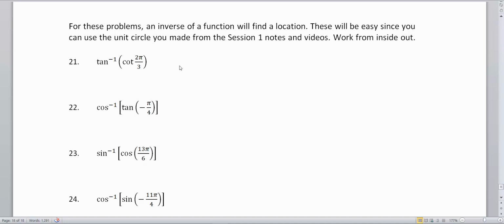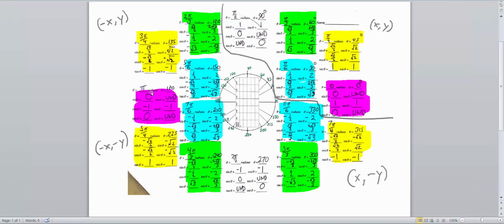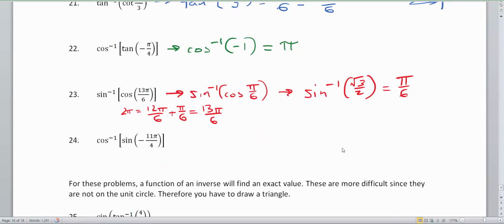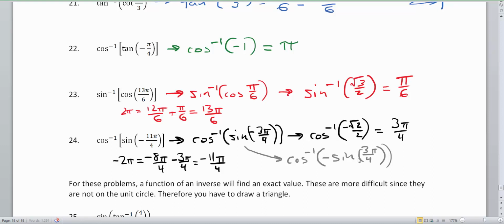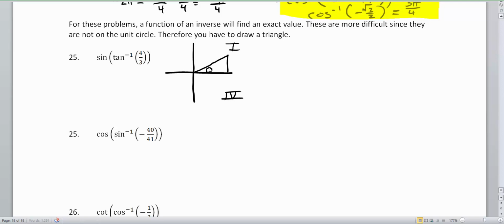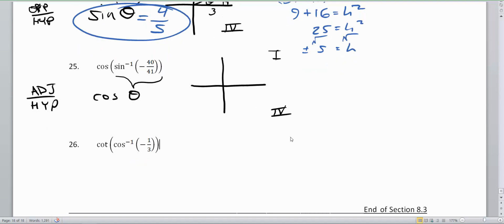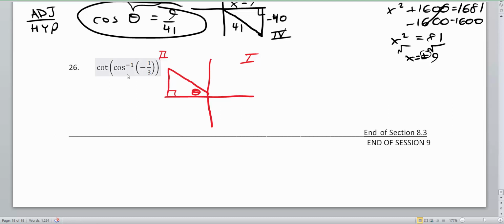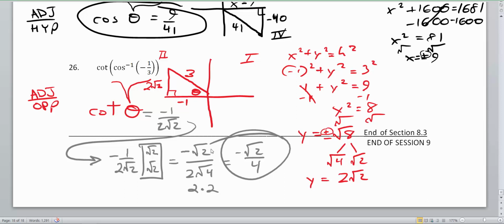Inverse Trigonometric Functions Part 3